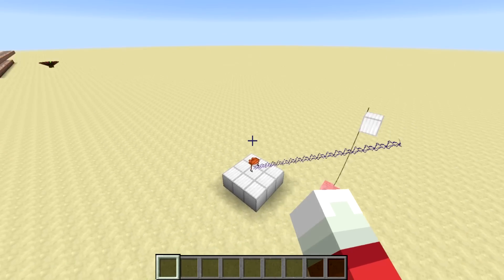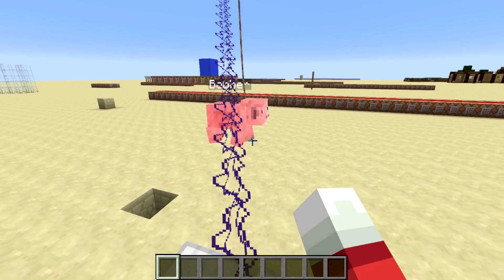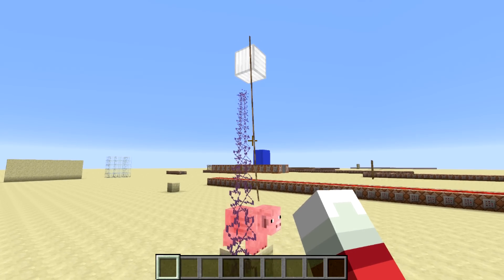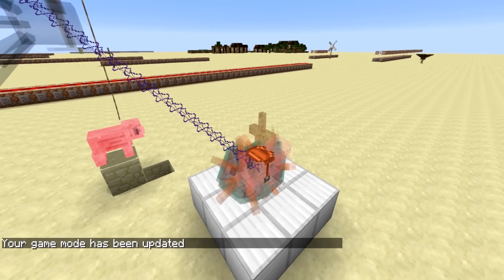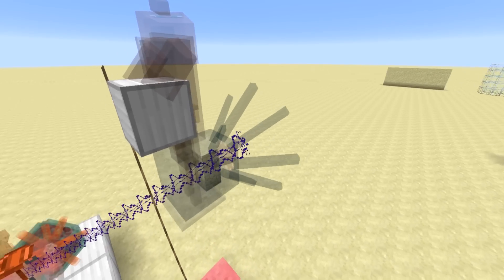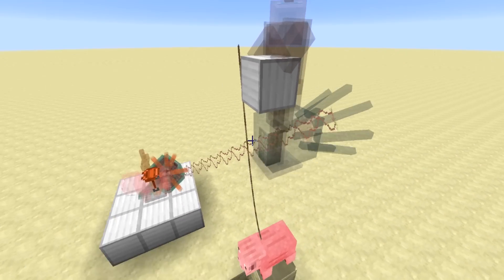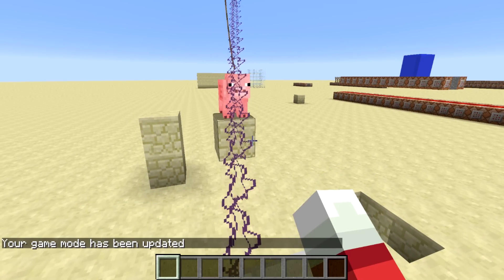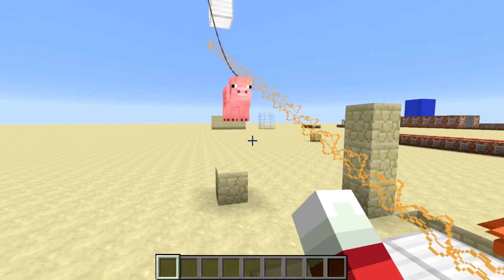Pig-Powered Crane in Minecraft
A working, pig-powered crane made out of pure command block magic.